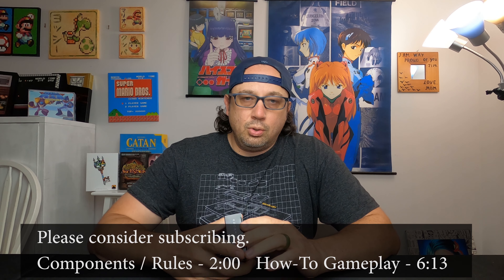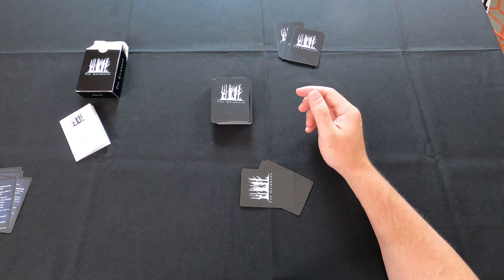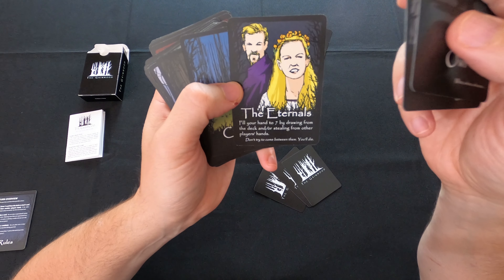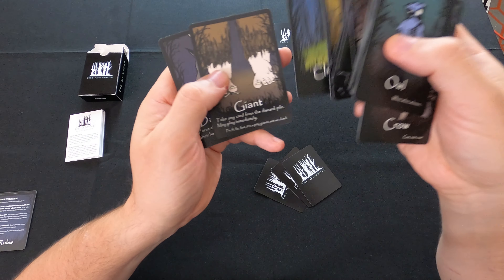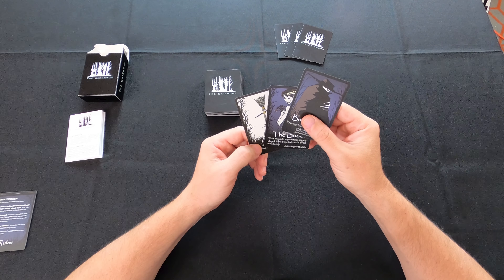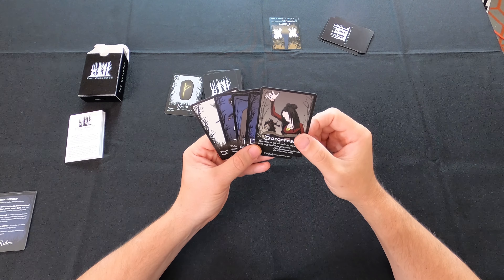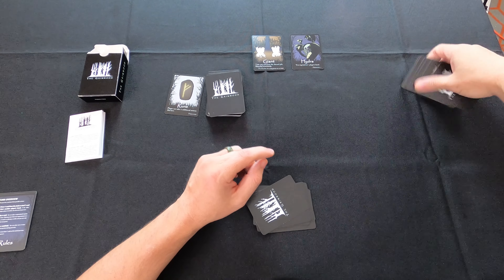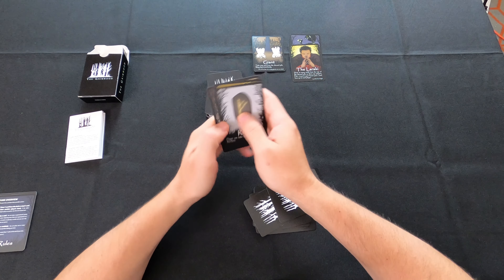The Grimwood | How-To Play | Board Games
Here is a surprising card game I picked up a little while ago that is actually a lot of fun.